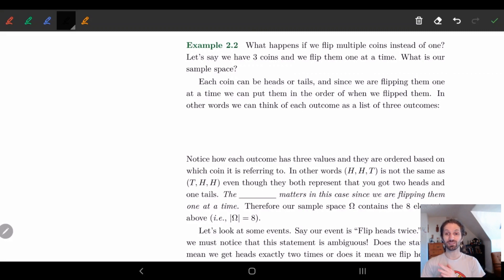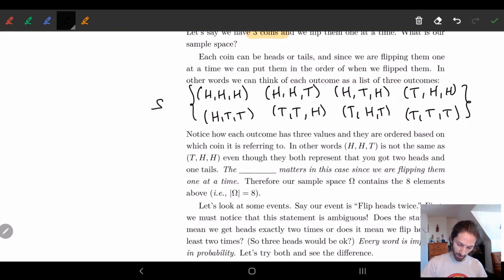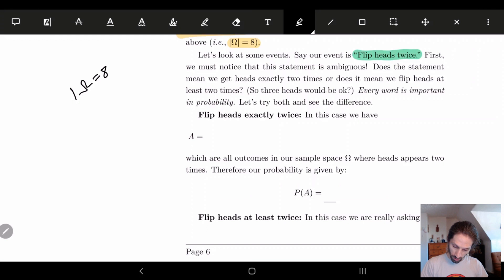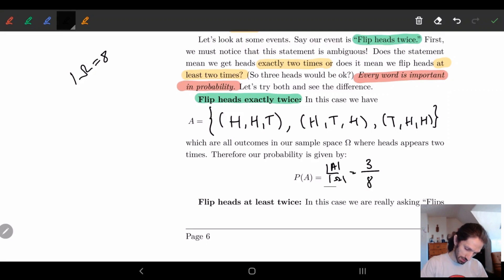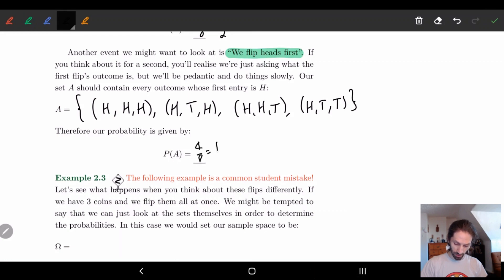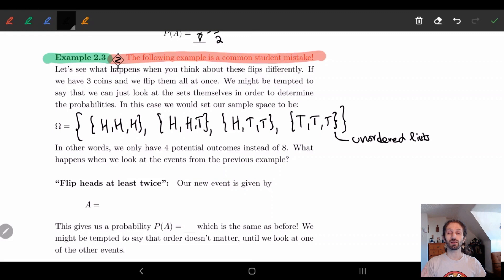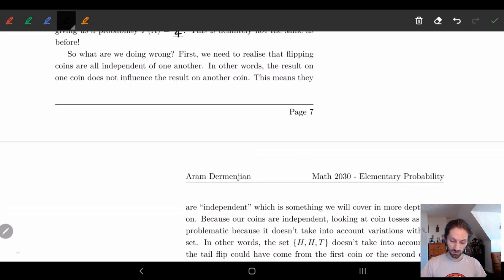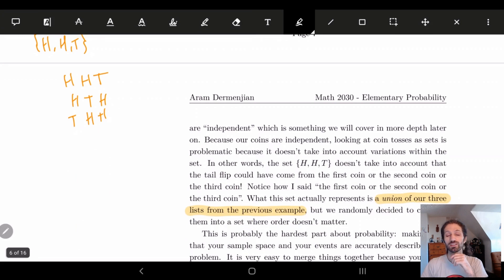2 Probability - Part 2 | Flipping 3 coins example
We look at an example of flipping 3 coins and a common student mistake on this example.